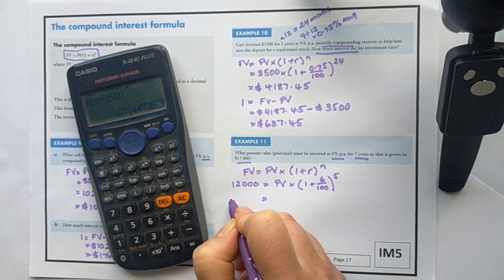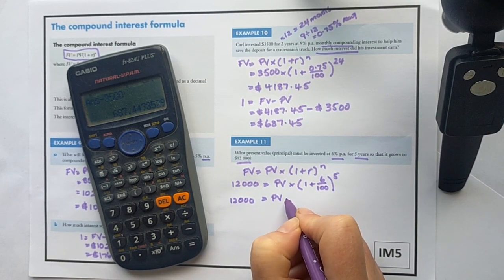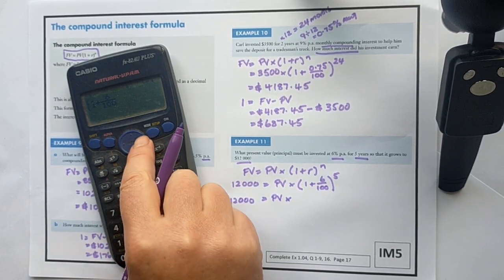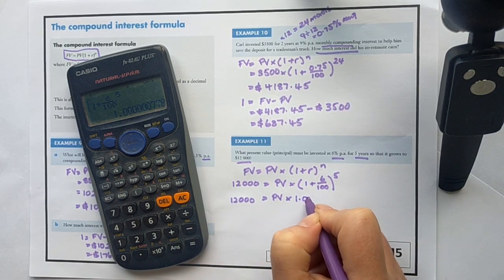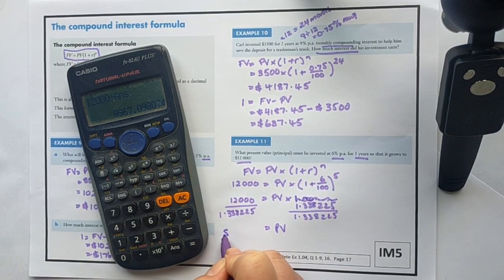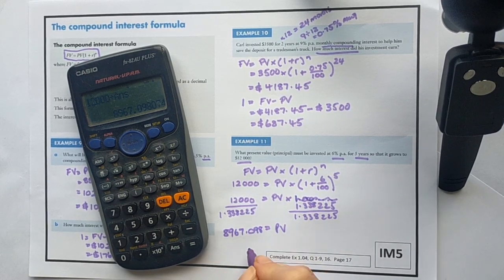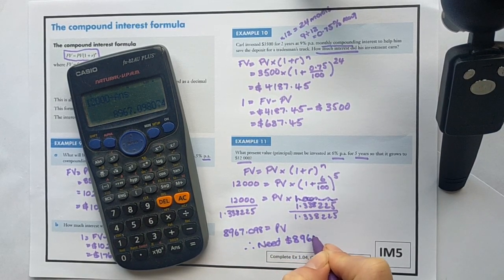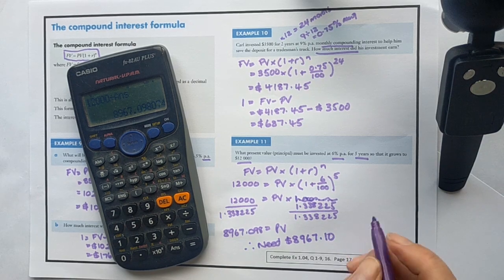4 Compound interest formula